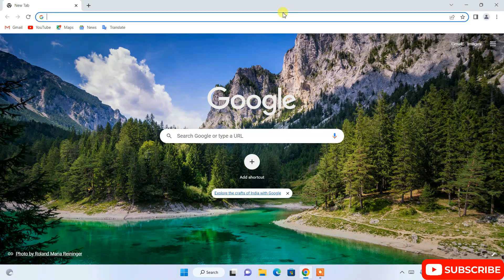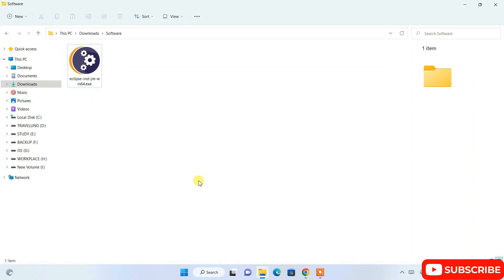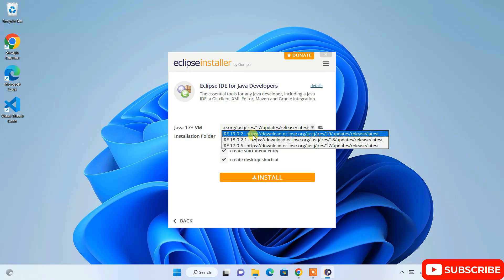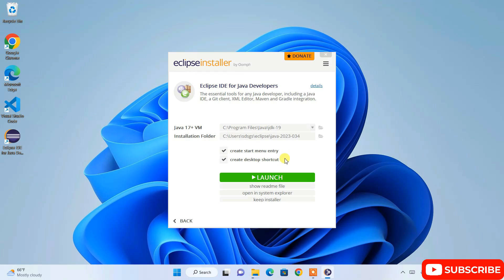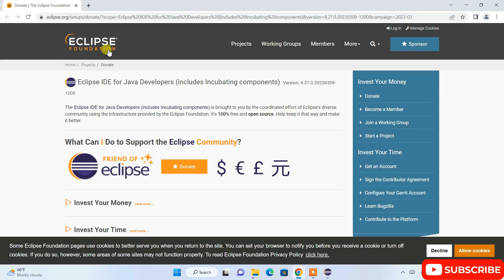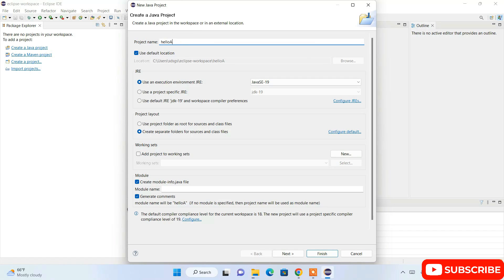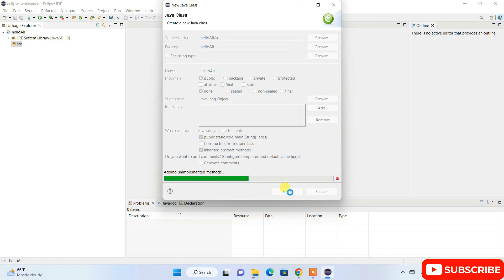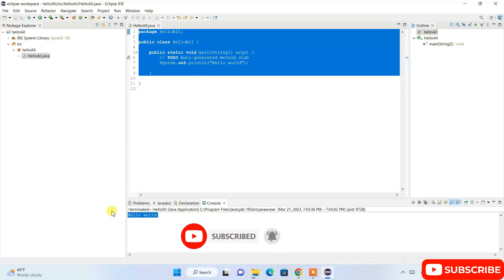How to install Eclipse IDE 2023-03 on Windows 10/11 with JDK [ 2023 Update ] Eclipse - Latest JAVA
Hello Everyone! Today in this video I am going to step-by-step guide you on How to install Eclipse IDE 2023-03 for JAVA Developers on Windows 10/11. Windows (64-bit).

Step 3. Now it's time to download and install Eclipse IDE on your Windows 10/11 64bit OS. So for that, you need to download  Eclipse IDE .exe file software. Use the following link to download Eclipse IDE.

What’s Eclipse?